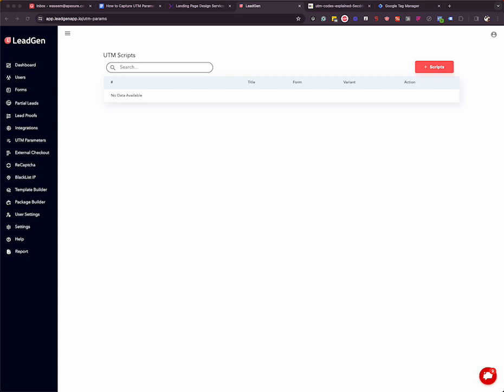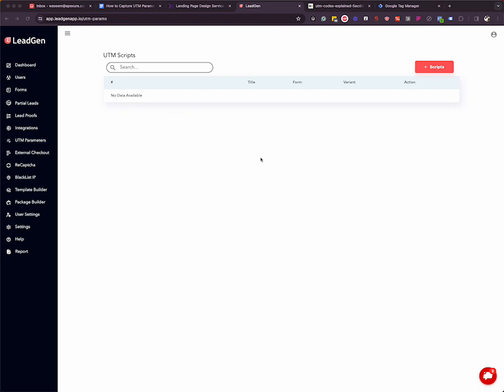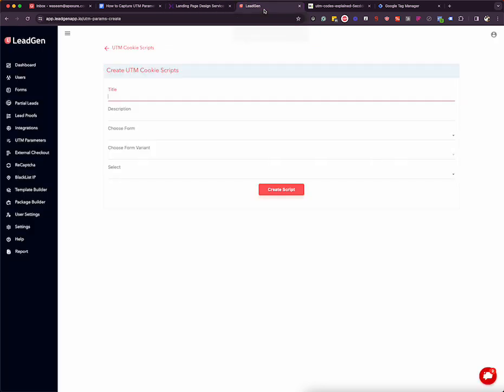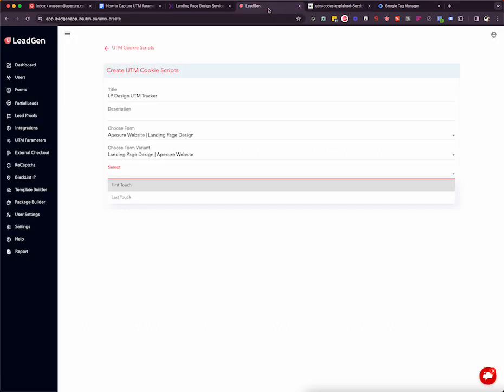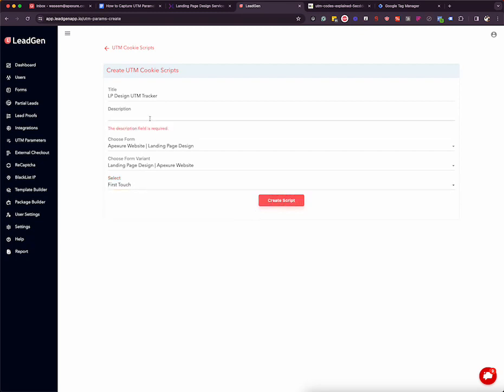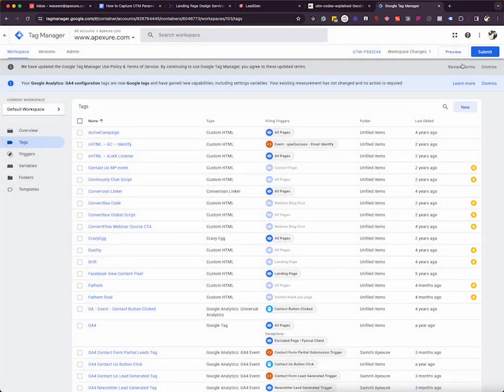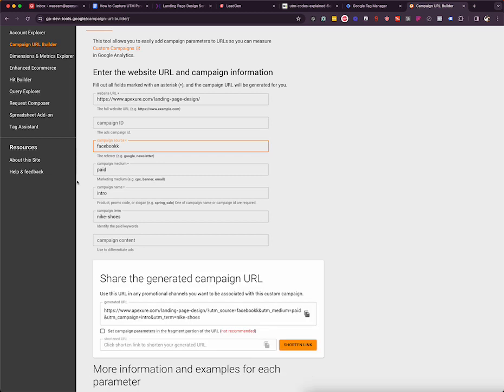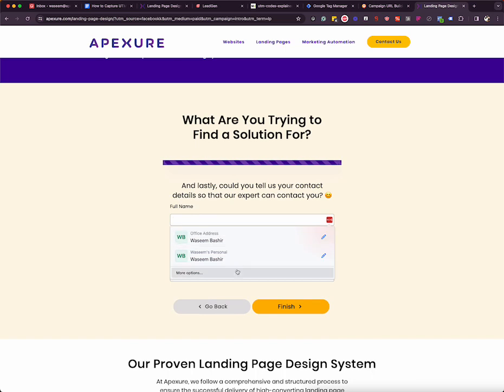How to capture UTMs in LeadGen App Automagically?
Capturing UTMs has always been a challenge...
It's hard to pass UTM info over to lead capture forms if the visitor lands on a different page.
 It's a challenge to define first-touch/last-touch attribution.
Today in LeadGen, we enabled auto UTM capture. This simplifies lead generation and fixes Lead attribution.
With UTMs, you can track and capture UTM parameters automatically, without any configuration. We'll show you how to set up UTMs for your LeadGen account and how they work on your website.